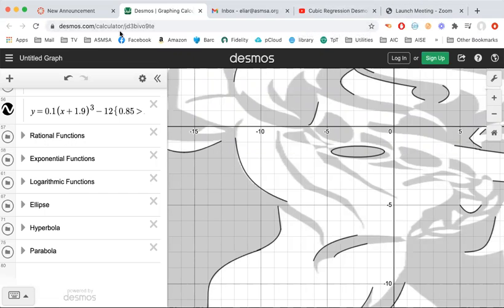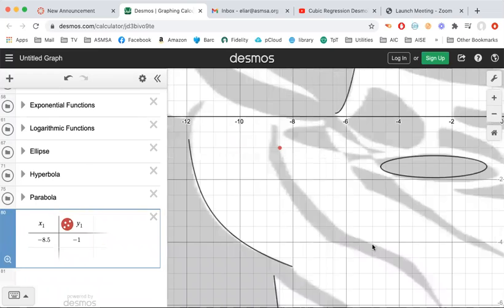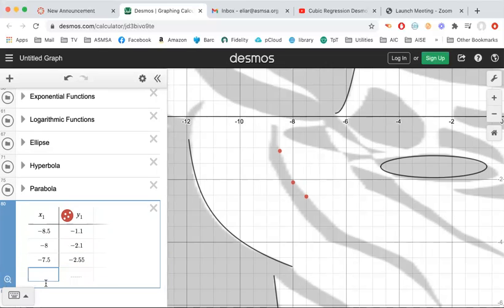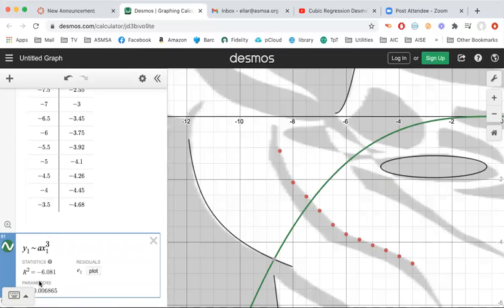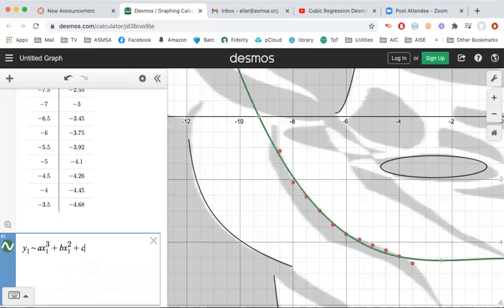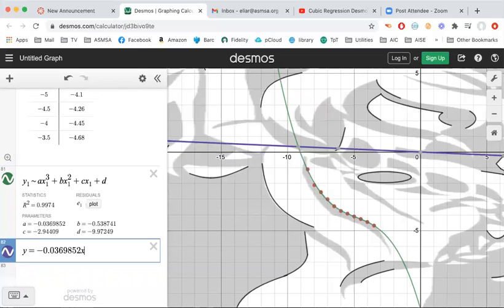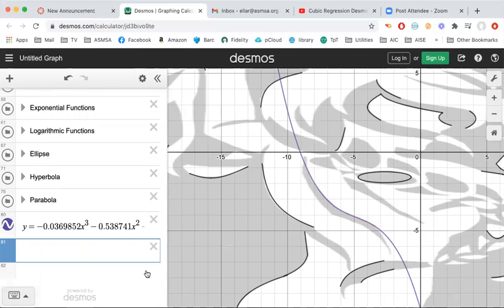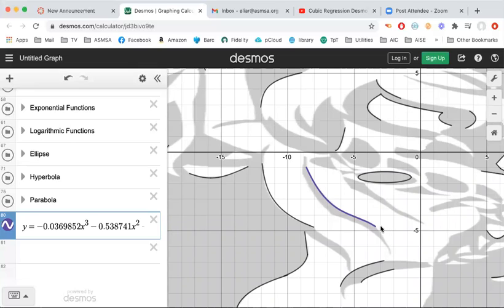Regression equations in Desmos